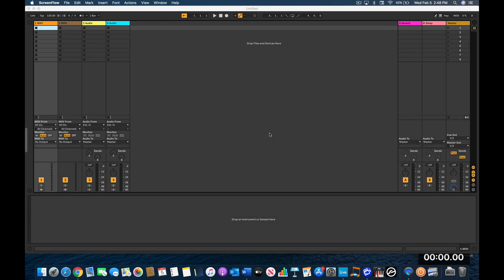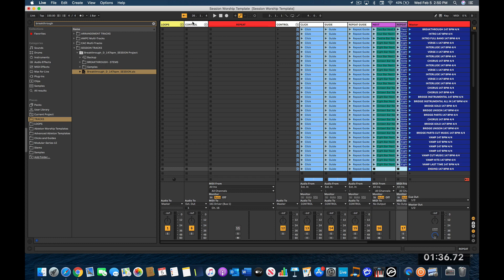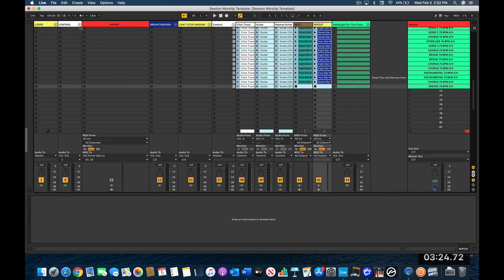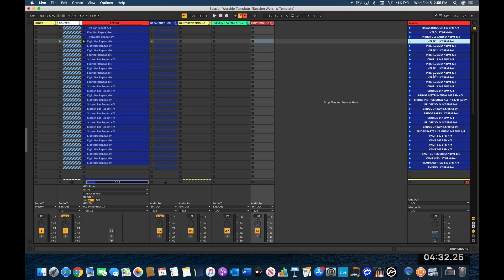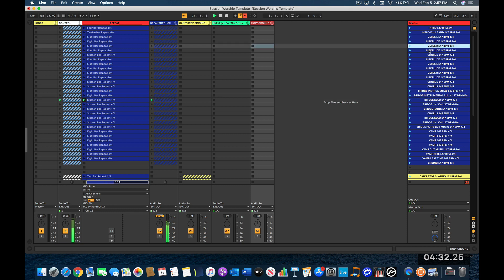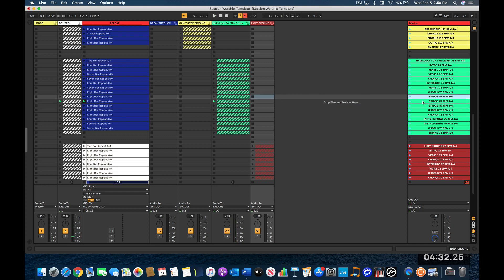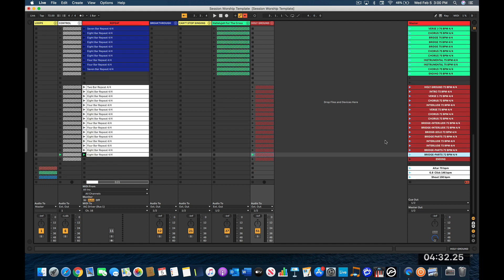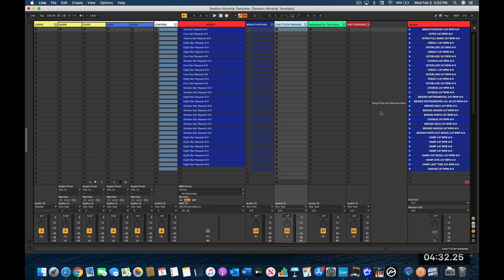Setting up tracks for a worship service in Ableton Live using Session View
How to set up multiple tracks in Session View. Tips and Tricks on using Ableton Live in worship.